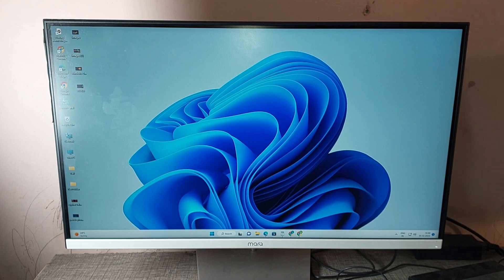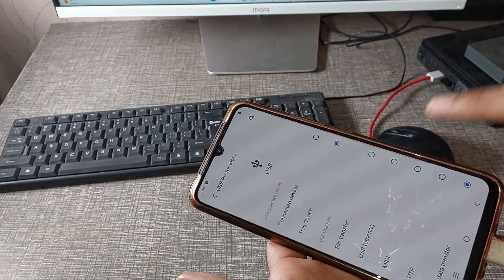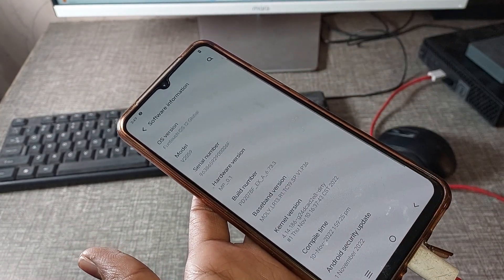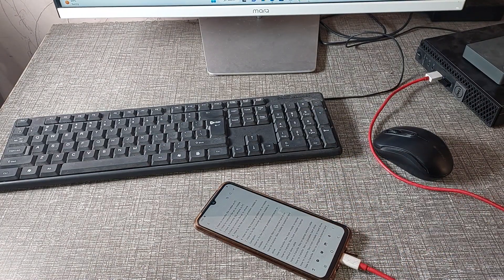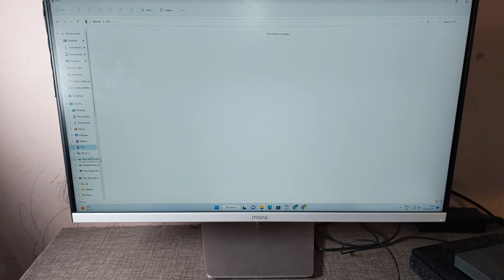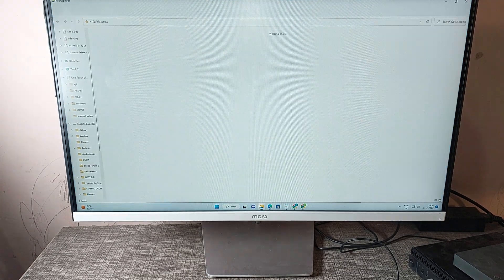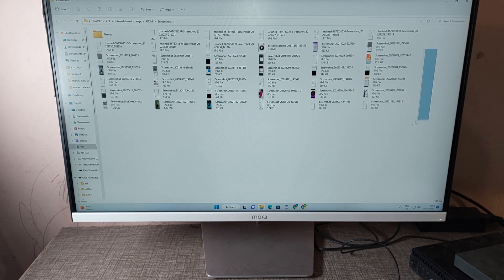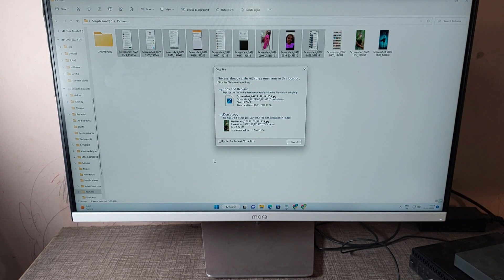How to fix files transfer problem Mobile to computer